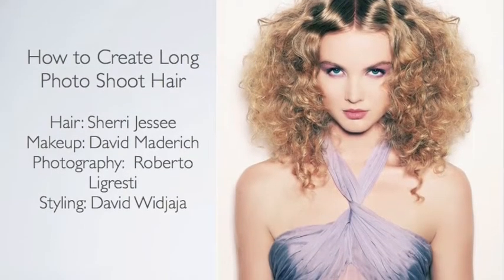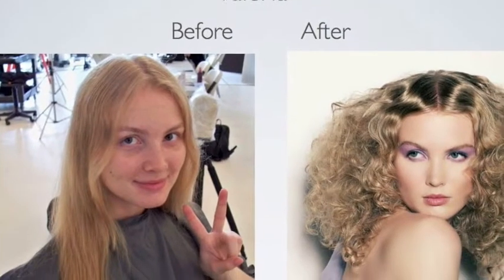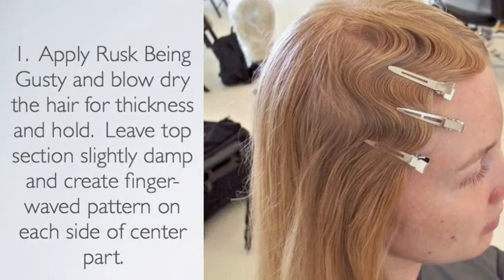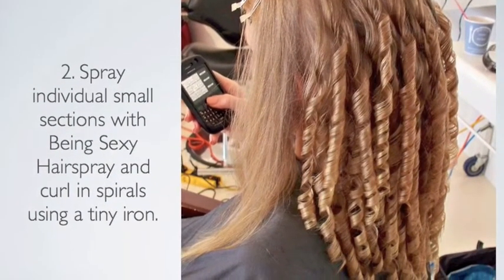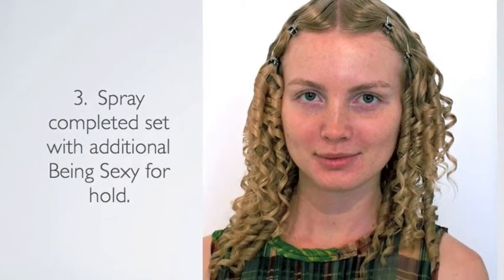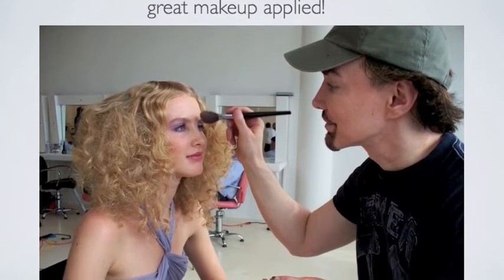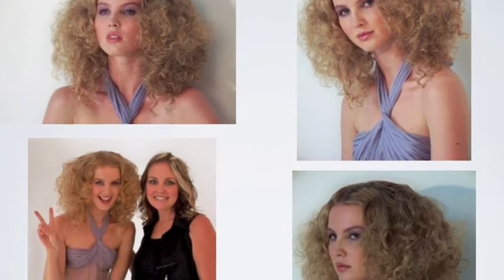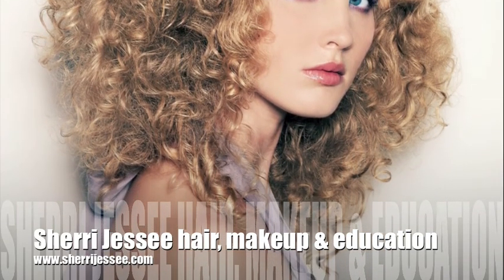How to: Sherri's Steps to Style long photo shoot hair on Valeria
See Sherri's steps as she cretes a finger waves and curls in long hair for a photo shoot.